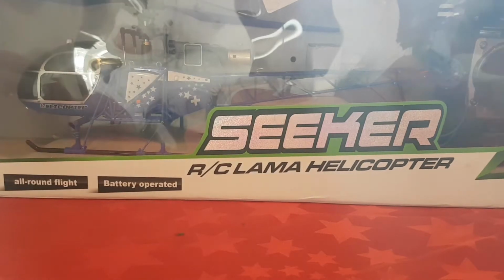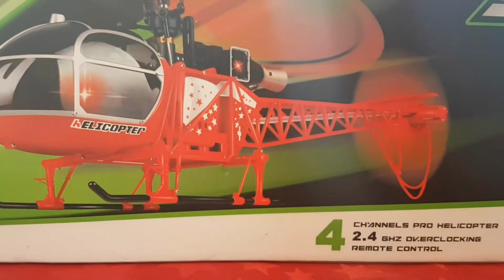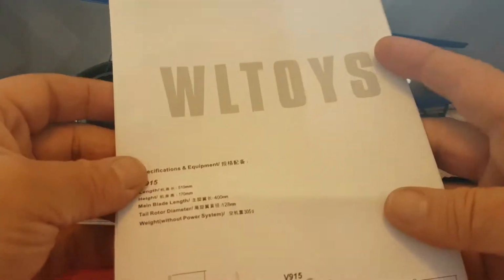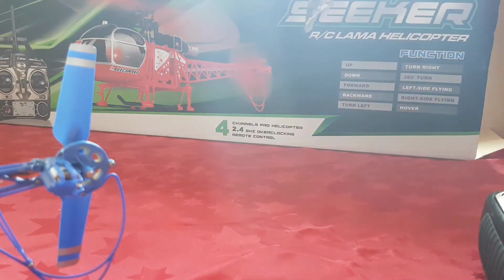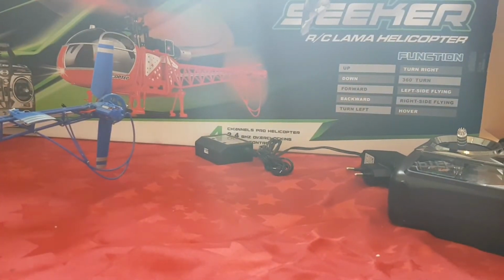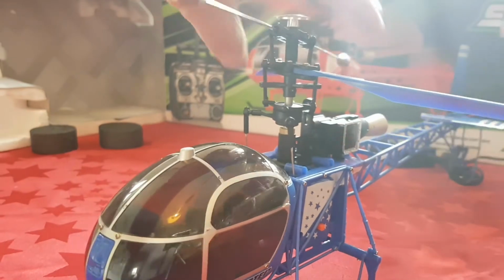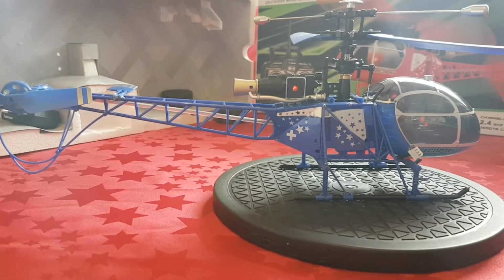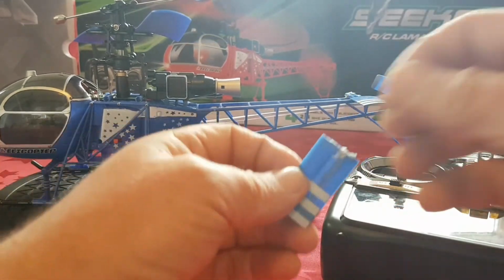V915 helicopter review and test run wltoys